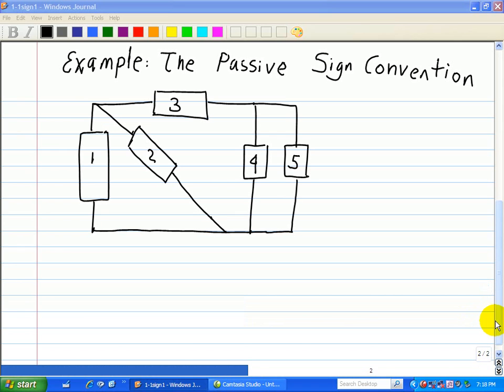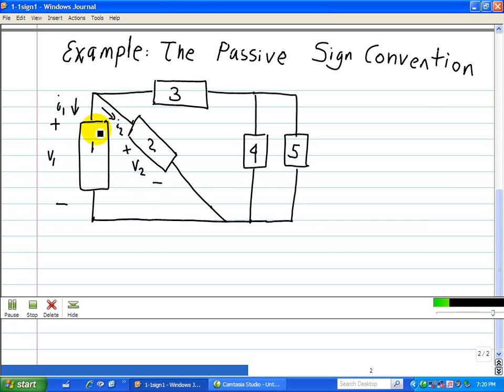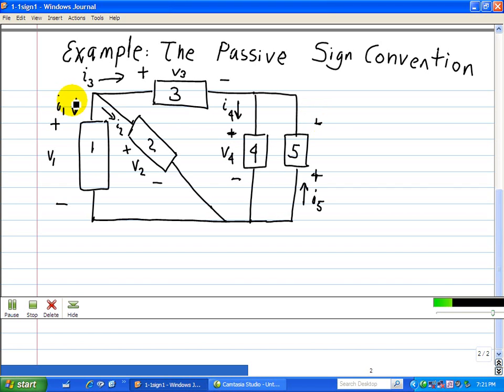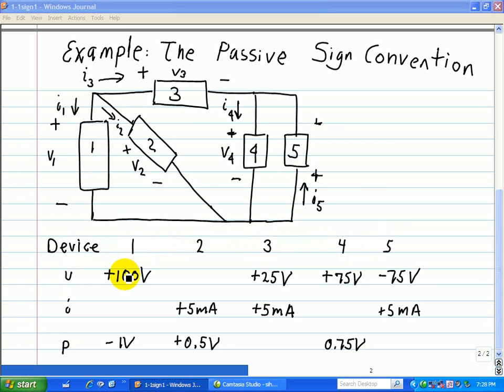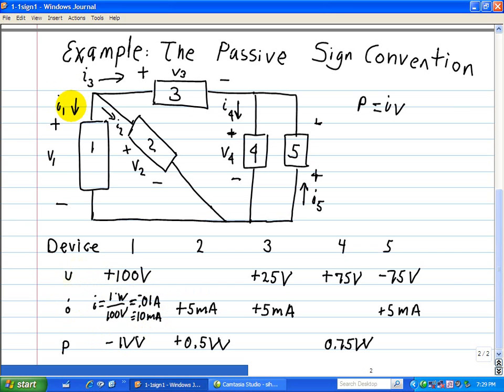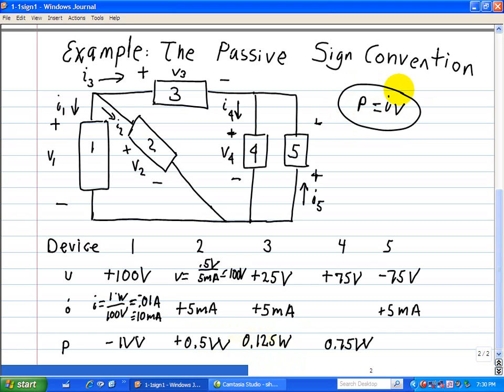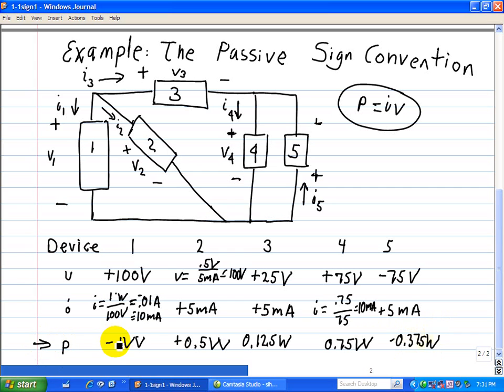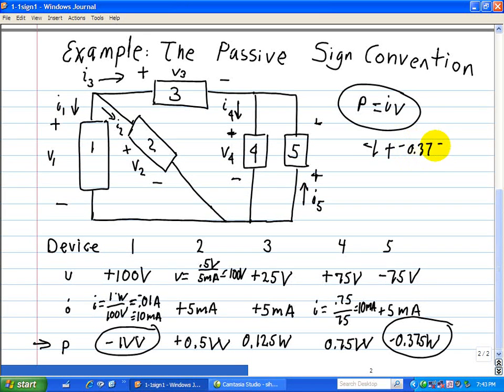Electric Circuit Analysis - The Passive Sign Convention - Examples (Part 2)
Lesson 1 involves a series of videos on introduction circuit analysis.  It's not too exciting stuff but necessary to understand the language of electrical engineering.